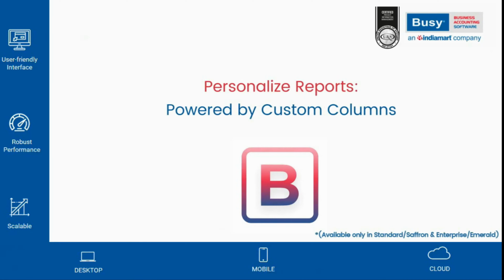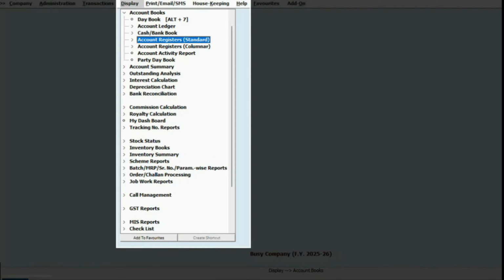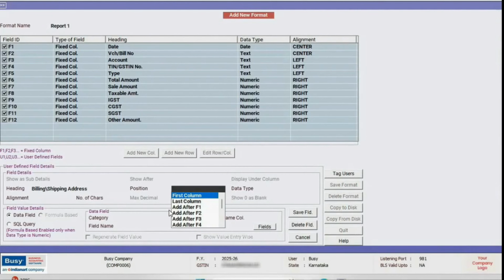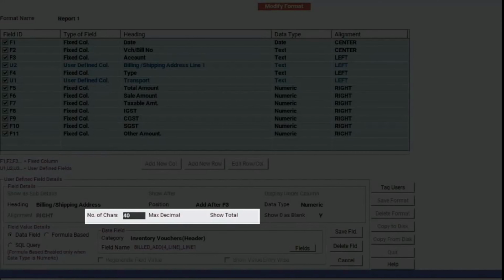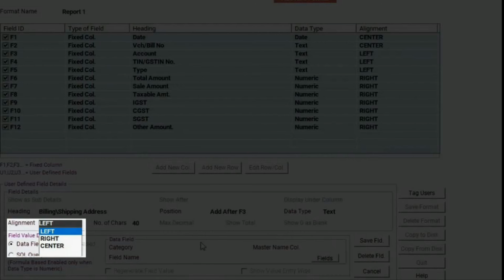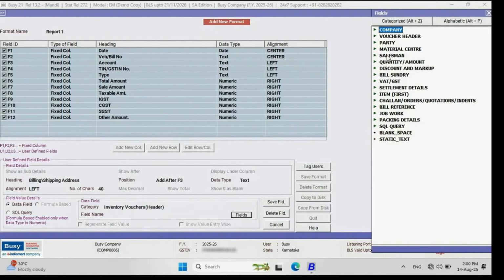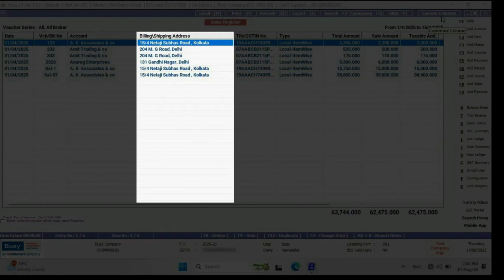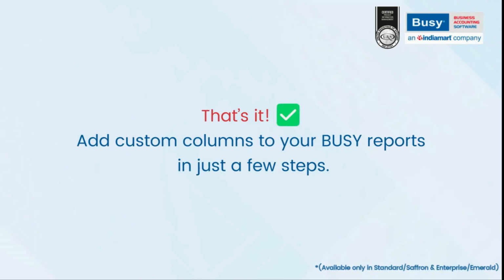Personalized Reports in BUSY 📊 | Add Custom Columns & Design Reports Your Way | English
Tired of generic reports that miss the details you actually need?

With BUSY Accounting Software, you can now create personalized reports by adding custom columns that give you exactly the information you want — faster insights, smarter decisions!

🚀 In This BUSY Tutorial, You’ll Learn:
1️⃣ Open Display → Reports in BUSY
2️⃣ Select the report you want to customize (e.g., Sales, Purchase, Stock, Ledger)
3️⃣ Use Report Configuration → Add Custom Column option
4️⃣ Define the column name, formula, or logic (e.g., Margin %, Transport Charges, Custom IDs)
5️⃣ Save the settings for future use
6️⃣ Generate the report with your new personalized column
7️⃣ Export the customized report to Excel, PDF, or Google Sheets

📲 Key Benefits of Custom Column Reports in BUSY:
✅ Tailor reports to your business needs
✅ Save time with ready-to-use personalized reports
✅ Add calculation-based columns like margins, weights, discounts
✅ Export and share with clients, auditors & team members
✅ Works across Sales, Purchases, Inventory, and Accounting

• Business Owners who want customized insights
• Accountants preparing client/audit reports
• Traders & Distributors needing extra data fields
• MSMEs looking for smarter decision-making

📥 Try Personalized Reporting in BUSY today!

👍 Like if you love smarter reports
💬 Comment what extra columns you’d like in your reports
📢 Share this with accountants, MSMEs & traders

"Get Social!
Facebook👉   / busyinfotechpvtltd
Instagram 👉   / busyaccountingofficial